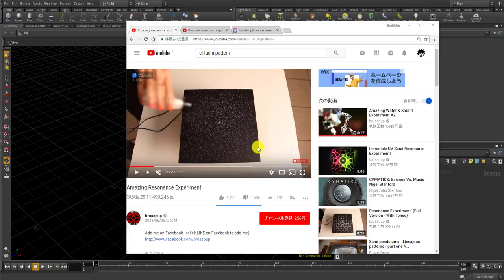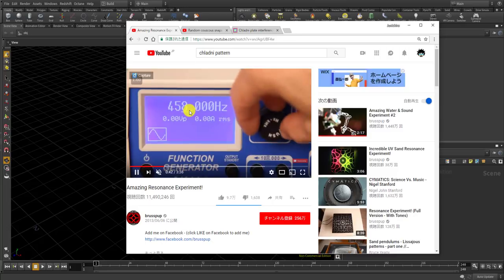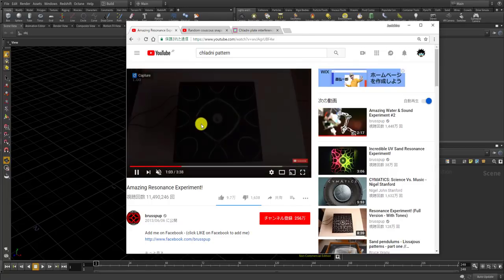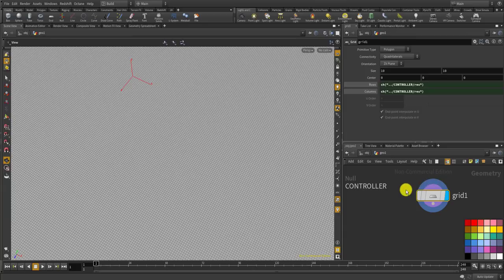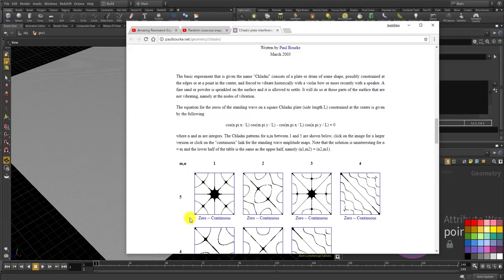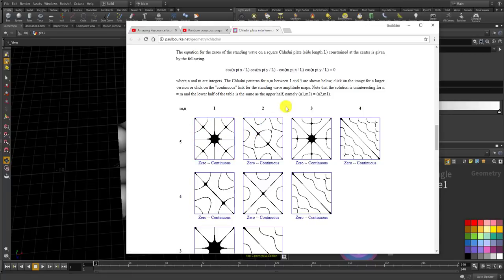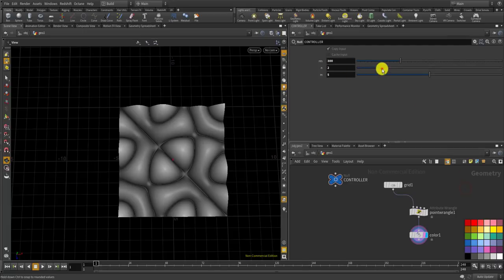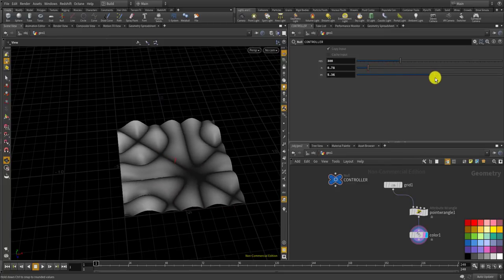[Houdini Tutorial] 0028 Chladni Pattern (Slow version)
In this video I'm showing how you can simulate Chladni pattern with moving particle like you see with a steel plate with sand using mostly VEX.